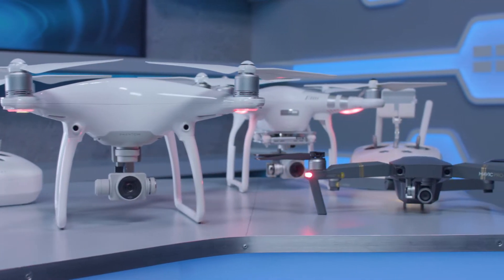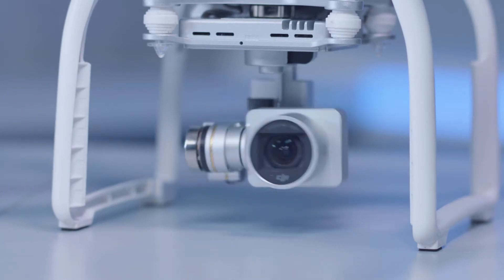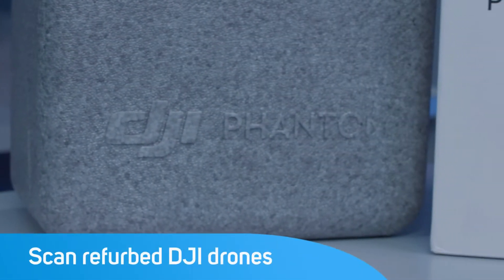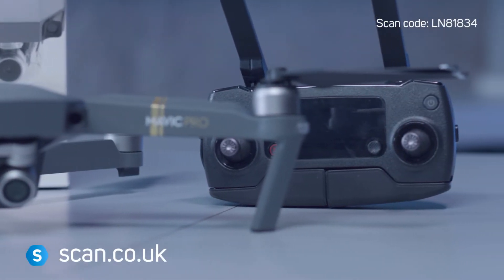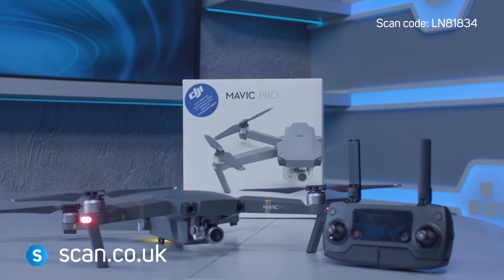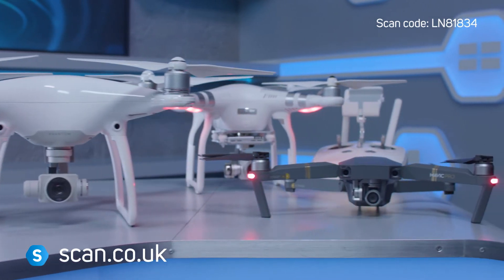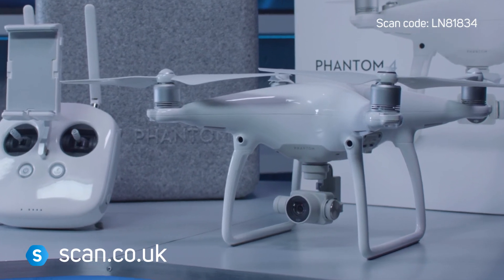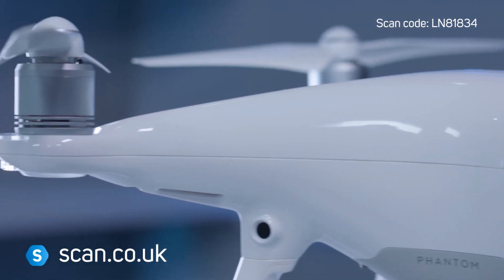Refurbished DJI Drones now available at SCAN UK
Scan is now offering officially Refurbished DJI drones!
Each drone is fully tested by DJI and comes with all of the original components in the box.

You get a 3 month warranty from date of purchase PLUS whatever is left on the original warranty.

These drones may show some cosmetic signs of usage but come with a huge saving off buying a new DJI drone.